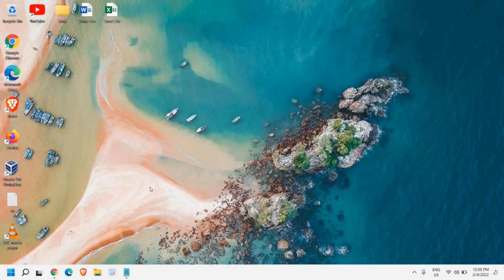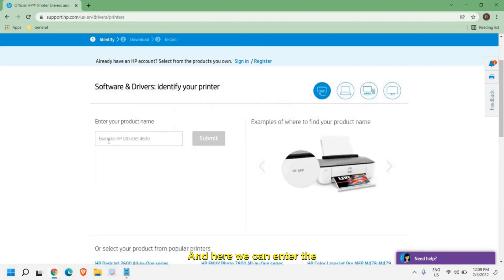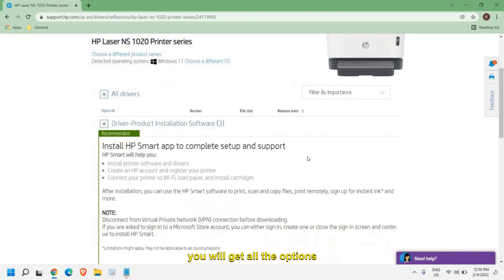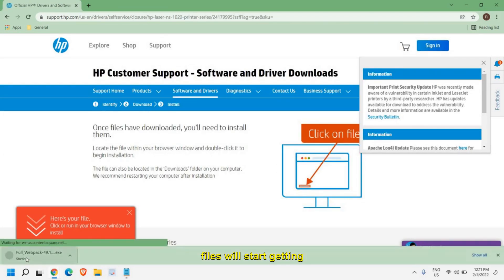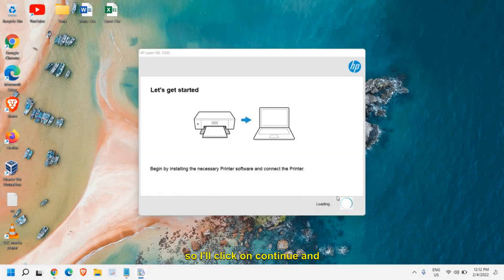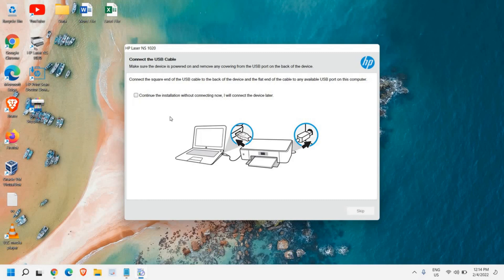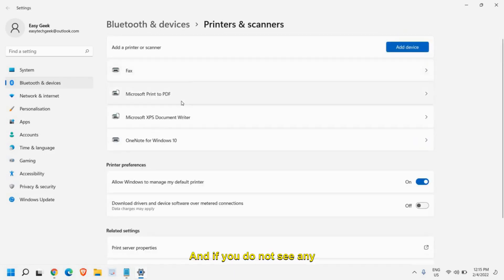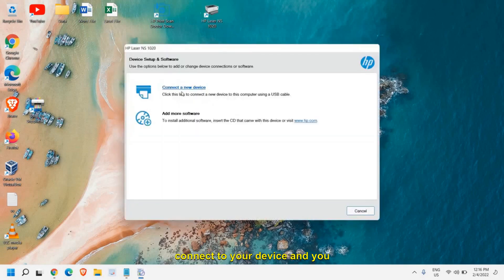Download & Install Any HP Printer Drivers (2023) | HP Printer Software Installation Guide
In this step-by-step tutorial, we'll walk you through the process of downloading and installing any HP printer drivers for your specific model. Whether you're setting up a new printer or updating your existing one, this comprehensive guide will ensure a smooth and hassle-free installation experience.

What you'll learn in this video:
- How to find the correct HP printer drivers for your specific model
- Step-by-step instructions for installing the HP printer drivers on your computer

Don't let printer driver installation hold you back from enjoying the full potential of your HP printer. Follow our easy-to-understand guide and get your printer up and running in no time! Happy printing!